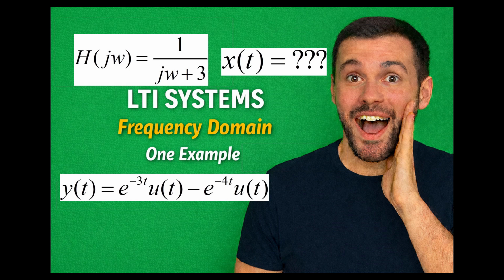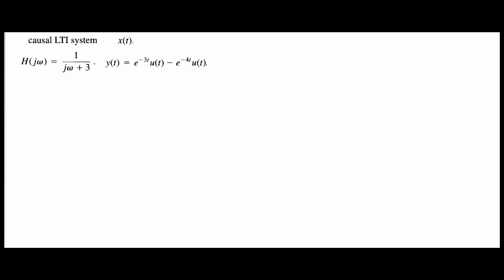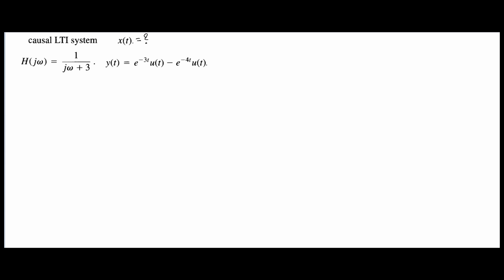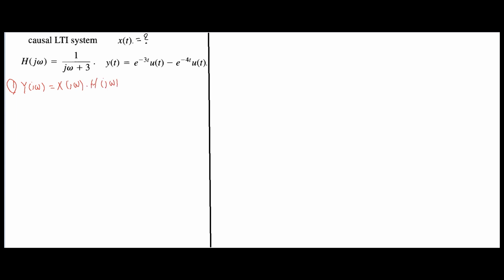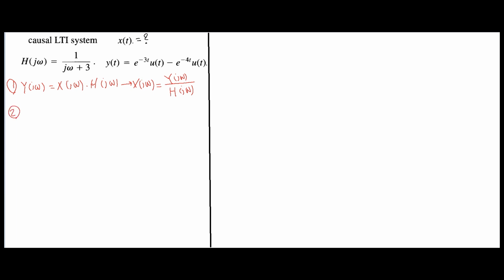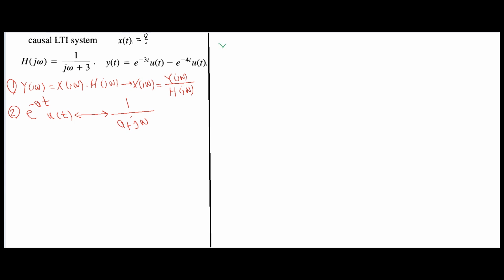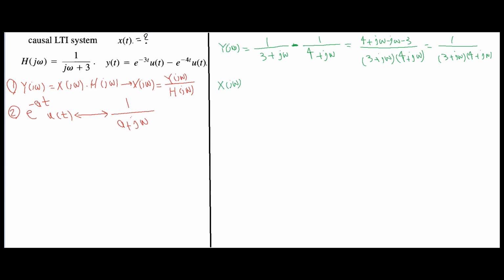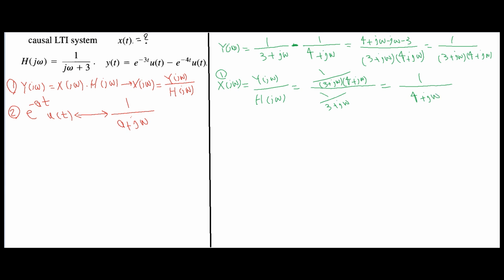How LTI Systems Work in the Frequency Domain | One Solved Example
In this video, we analyze the behavior of LTI (Linear Time-Invariant) systems in the frequency domain using a worked example.
The goal is to build an intuitive understanding of how LTI systems affect signals through their frequency response.
This video is suitable for undergraduate students studying Signals and Systems or Digital Signal Processing (DSP)